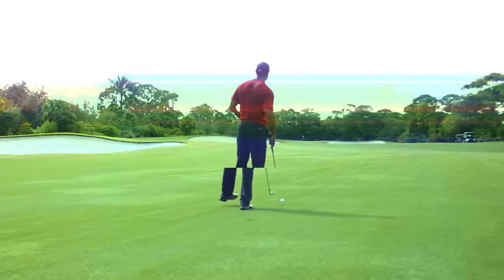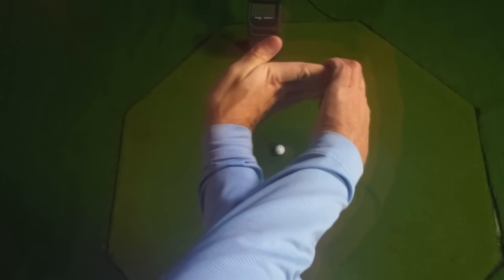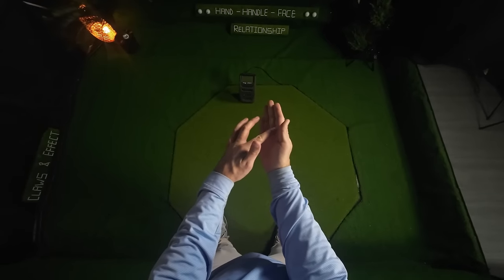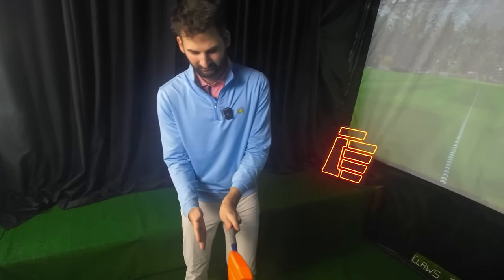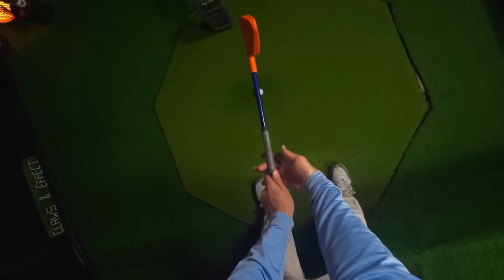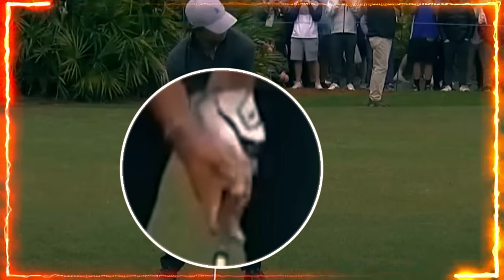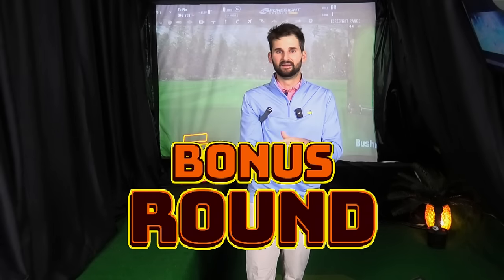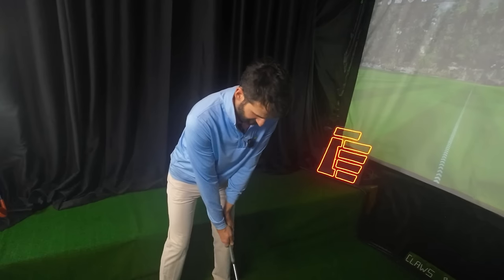Tiger Woods Swing Secrets Revealed in 3 Simple Tips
Let's dive into the world of golf mastery as we unravel the secrets behind Tiger Woods' legendary swing. Join us in exploring the profound connection between Tiger's hands and his club, specifically the trail hand. In this video, we dissect the three crucial activation points – HAND, HANDLE, FACE – and reveal how syncing these elements unlocks the key to consistent contact and ball flight.  Discover the magic beyond the perfect swing and embark on a journey to elevate your golf game to new heights. Episode 2 of V's are the Keys!

Go grab a Compact Club and work on your swing Anywhere, Anytime!

(Right Click- Save Image As)

Timeline
0:00 - Intro
1:30 -  First Hand-Handle-Face Combo
6:20 -  Second Hand-Handle-Face Combo
10:25 - Third Hand-Handle-Face Combo
11:55 ‐ Bonus Round: Secret Combo Unlocked
12:45 - Let's Hit a Ball!